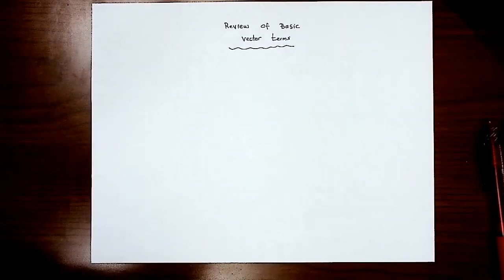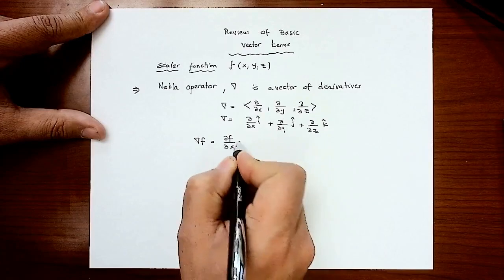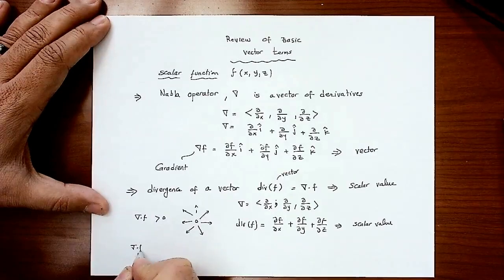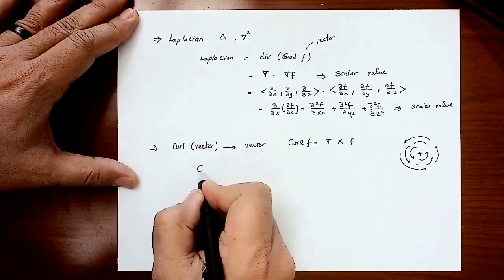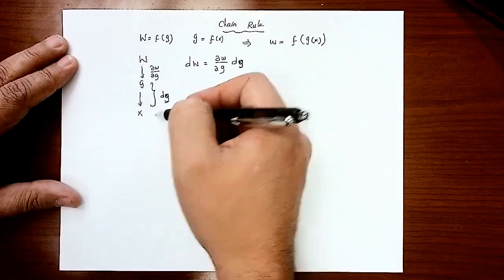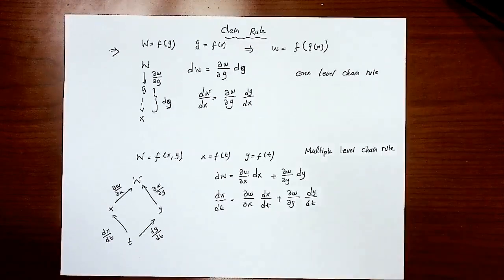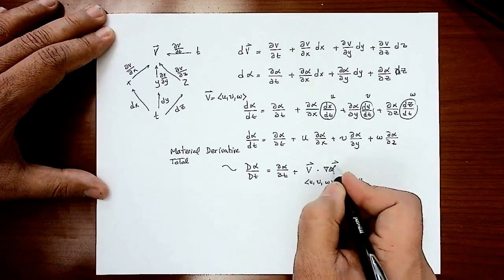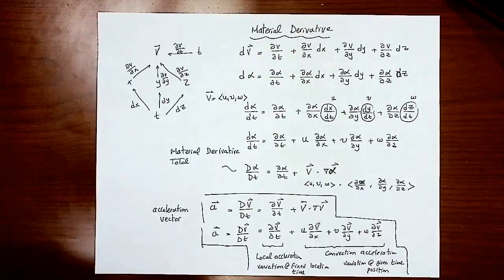CFD Bullet 27 Vectors and Material Derivative Review